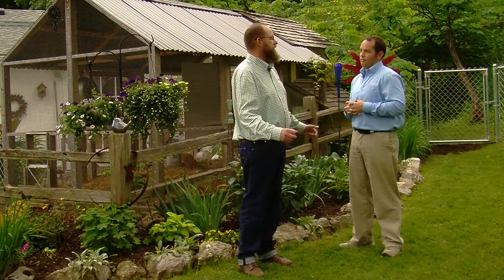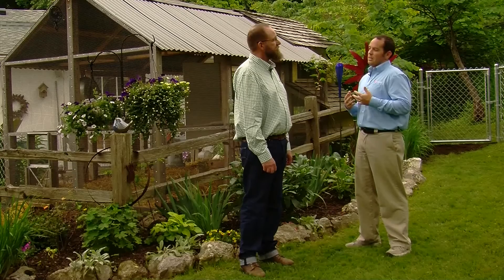Protect Your Flock from Chicken Predators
The best thing to do when setting up a chicken coop or shelter is to make sure it’s well fortified against the kinds of predators that can be found in your area. In general, make sure walls, floors and doors don’t have gaps or cracks that can allow predators to slip through. Use a narrow-gage galvanized wire to keep animals from reaching in. This wire should be buried six-inches deep and should run six inches perpendicular from the coop to deter predators from digging in to the coop.

Remember, it’s not always wildlife that can prey on your flock. Dogs and cats can also be likely culprits. Remember, snakes and rats may not kill the birds, but they can steal the eggs. Talking to other chicken owners in your area can help narrow down what predators have likely been causing problems for your flock. Odds are, if you are experiencing a problem with predators, a neighbor may be experiencing it as well.

Making sure your chickens have some sort of shelter to get under aside from their sheltered coop when they spot an aerial predator.

MOTHER EARTH NEWS and Friends offers a collection of videos from a variety of publications dedicated to rural, sustainable and natural living. We’re passionate about helping people learn more about natural health, homesteading and rural American know-how. Check out more videos from MOTHER EARTH NEWS, GRIT and Mother Earth Living magazines